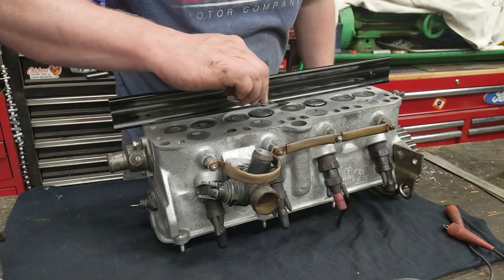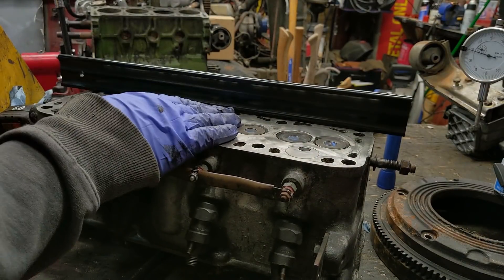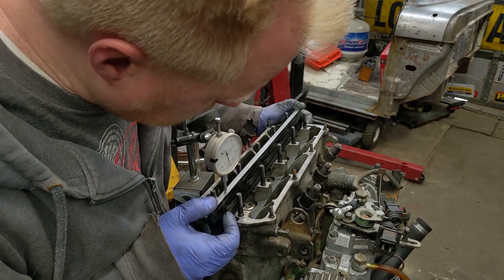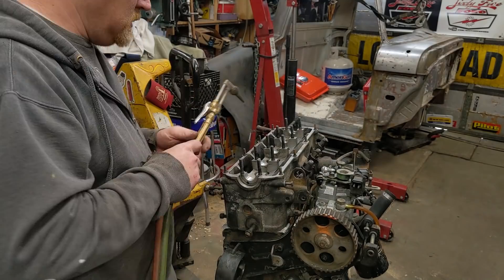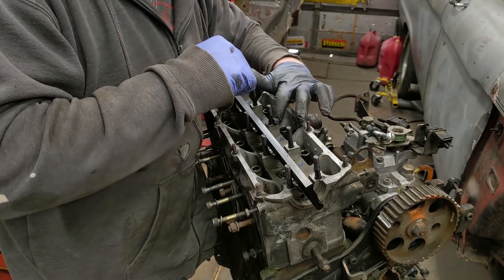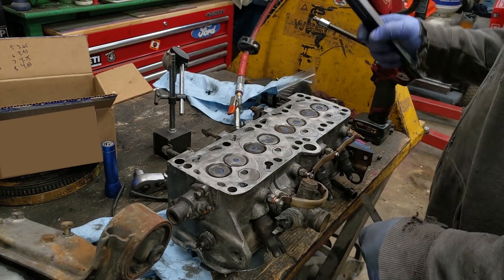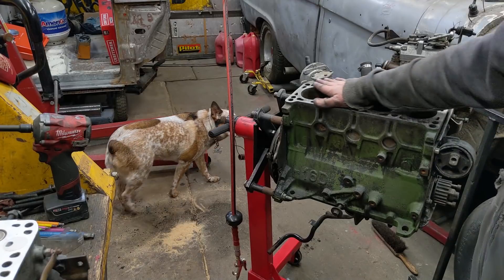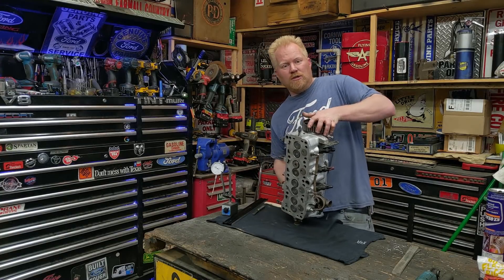Warped Cylinder Head Straighten Resurface in the GARAGE DIY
Just as good as a machine shop to within .0005in with basic shop tools!

WHAT TOOLS ARE A MUST?
Precision Straight edge around $20
Feeler Gauges down to .0015in around $9
Aluminum oxide sand paper(doesn't have to be sticky stuff I used)
OXY Acetylene or OXY Propane a MUST. A Mapp gas and high btu torch like the ts8000 may work but you have to be careful. A propane tank/torch will not work.

PROCESS:
First, your metal high school ruler is NOT straight and should not be used( I tested around 20 that I had with some .010 out over a foot). Buy a precision straight edge for $20, it will come in handy over the years. Use the straight edge to measure the top and bottom of the cylinder head. If you have a cam that inserts vs lays on top like mine you will just be able to measure the valve cover mounting surface but this will give you a great idea of how straight your cam journals are. You can use a shop press instead of bolting it down but be careful as a shop press can easily over bend it. Even if your block is warped, you're better off using it and a bunch of shims to compensate(read below about warped block). Heat and check. Just do a little at a time until it's straight on top. Now, use this straight edge to find a flat surface for sanding/resurfacing. I prefer the engine block but that is not always an option. Just an FYI glass is rarely flatter than .002-.005 over a 18" spread and it is also super flexible and will contour to whatever you put it on. The flattest surface I have found is 3/4in MDF and Melamine(plastic coated MDF). Yes a woodworking plywood type product. Cut it and make it double or triple thick so it doesn't deflect. If you have a cast iron block it is likely straight enough to use like I did. I started with 120grit and you should use this until it just touches the lowest spot/depression. Then I went to 220 and that should suffice, but I finished with 320. You could also start your first passes with 60 or 80 grit if you have .004+ to take off. Wet sand paper is not needed.

What if my block is warped as well?
Does it match the head with the same contour? If both have a .003 bend the exact same way you could likely just slap them back together and be happy unless you are pulling them apart due to a blown head gasket, then something needs to be straightened. First straighten your cyl head like I discuss above. Then you can use sand paper on your head to flatten your block. Or if you used a MDF block you can also cut it down to fit inside your engine bay and do your engine block. Word of caution: plug all your oil ports and cylinders with towels and grease the edges of the cyl walls to catch any sanding grit from falling in. The grease allows easy wipe up/cleaning. You don't want sand in your engine.

OR support the SHOP DOG